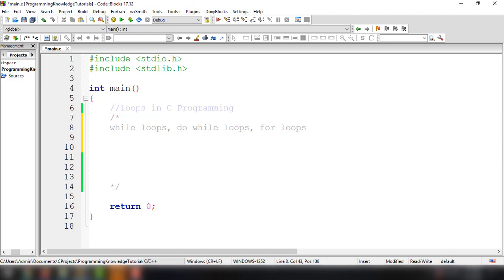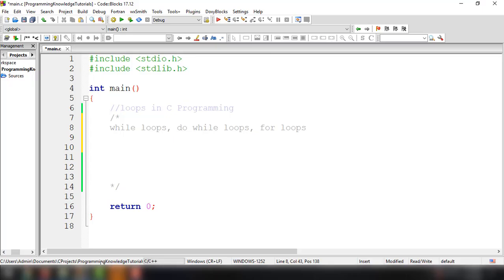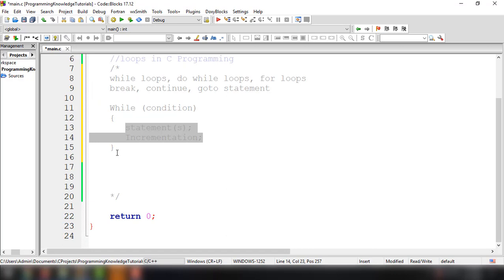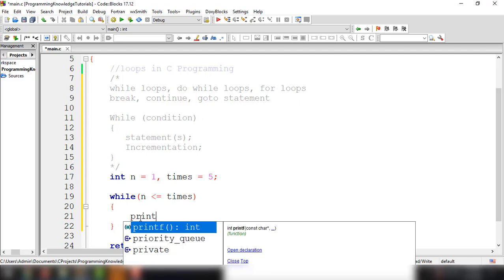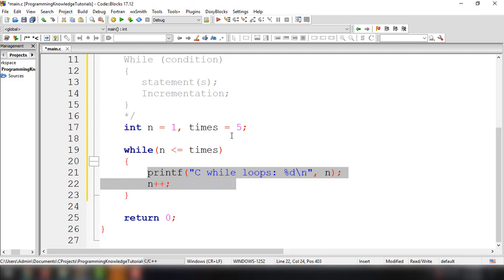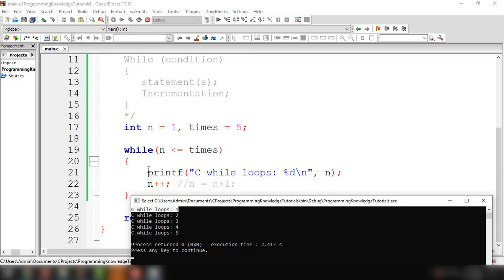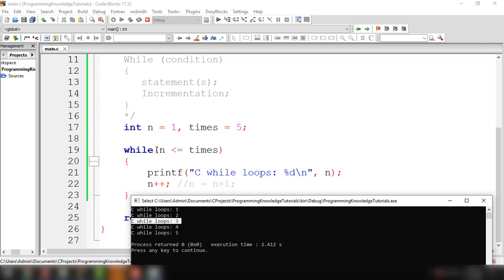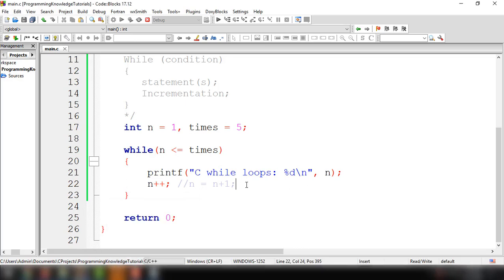C Programming Tutorial for Beginners 14 - while loop in C